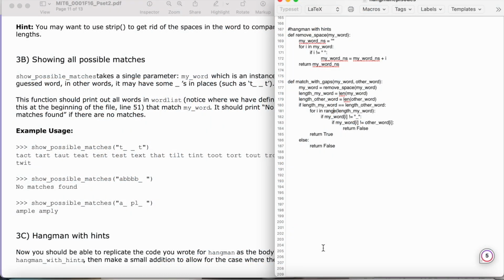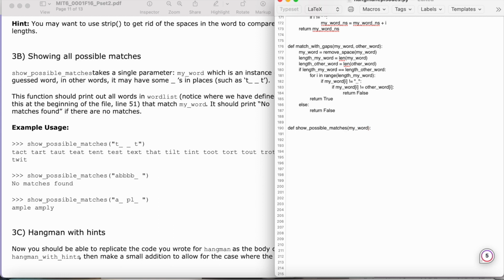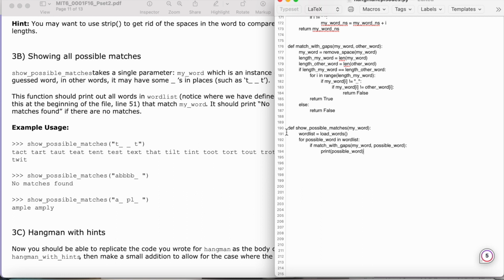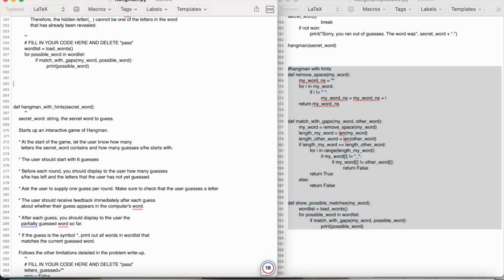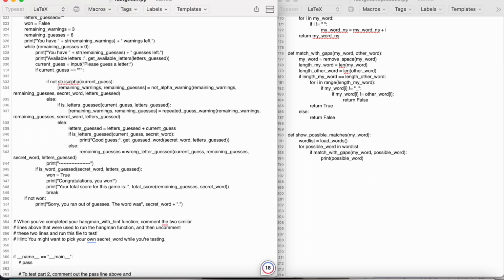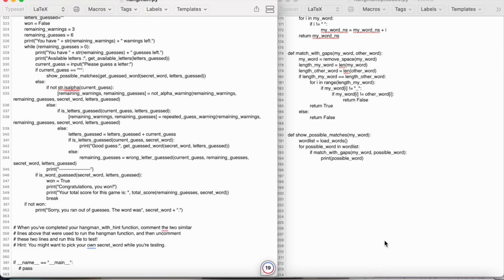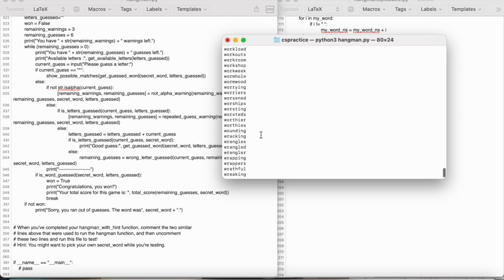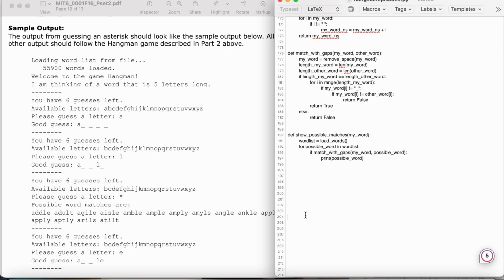Hangman Episode 13 | The Python Series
Hi everyone! This is the last episode of The Hangman Problem in The Python Series. This series is dedicated to explaining Python problems. There are several episodes for each video and they are in order. This first problem is "Hangman", where we will be writing Python code to program the game, Hangman. This problem is inspired by the second problem set in the MIT OpenCourseWare Problems. In the Hangman series, we provide not only a walk-through of the MIT OpenCourseWare Problem Set 2, but also an expansion of the problem to make it our own. These are problems done by MIT students and we will solve these by ourselves through a series of videos.